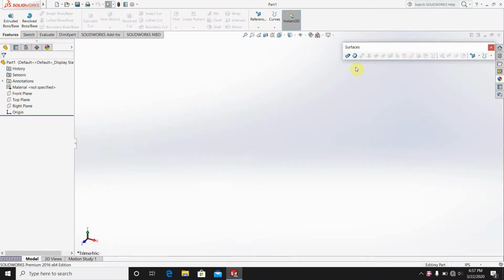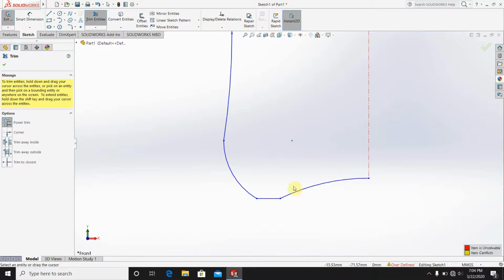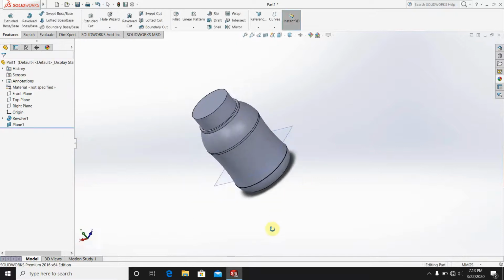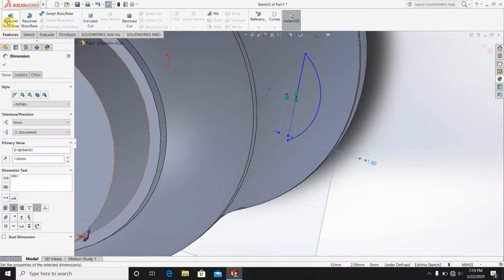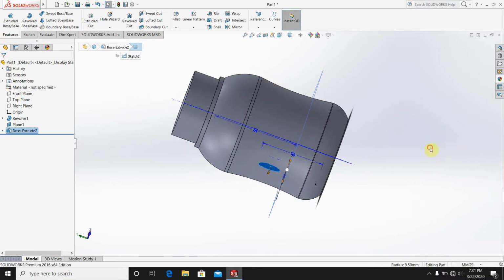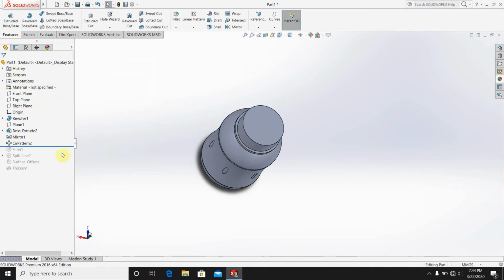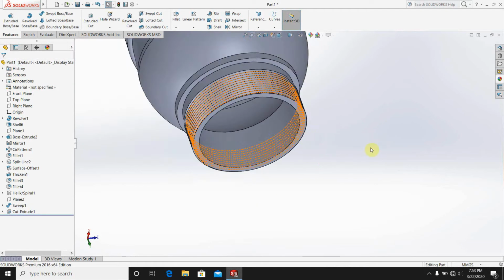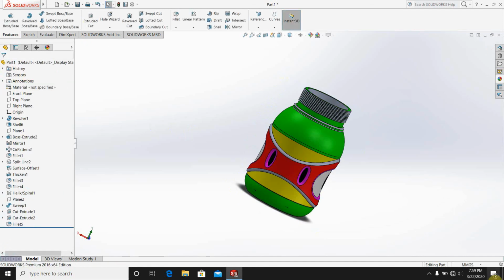SolidWorks 2020 Tutorial for Beginners-WATER BOTTLE DESIGN IN SURFACE. SOLIDWORKS SURFACE TUTORIALS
THIS IS SOLIDWORKS WATER BOTTLE DESIGN IN SURFACE.
solidworks tutorial 2020 BOTTLE DESIGN.
solidworks surface tutorial,
solidworks surface tutorial features,
surfacefeature in solidworks,
solidworks tutorial water bottle design.
bottle design  in solidworks,

 surface tutorial for solidworks 2020 ,
surface solidworks tutorial for beginners,
solidworkS  videos,
BEGINNERS TUTORIALin solidworks,
solidworks 2020 tutorial ,
solidworkssurface tutorial,
solidworks tutorial ,solidworks surface tutorials.
solidworks surface tutorial,
solidworks tutorial features,
 surface feature in solidworks,
design  in solidworks,
PVC SHORT BEND  IN SOLIDWORKS 2020 ,
tutorial for solidworks 2020 ,
tutorial for beginners,
solidworkS  videos,
BEGINNERS TUTORIALin solidworks,
solidworks 2020 tutorial ,
solidworks tutorial,
solidworks tutorial ,solidworks tutorial PVC SHORT BEND,
solidworks tutorial,
solidworks tutorial features,
 feature in solidworks,
design  in solidworks,
tutorial for beginners,
solidworkS  videos,
BEGINNERS TUTORIALin solidworks,
solidworks 2020 tutorial ,
solidworks tutorial,
solidworks tutorial,
solidworks tutorial features,
 feature in solidworks,
design  in solidworks,

solidworkS  videos,
BEGINNERS TUTORIALin solidworks,
solidworks 2020 tutorial ,
solidworkssurface tutorial,
solidworks surface tutorial,
solidworks tutorial features,
design  in solidworks,
tutorial for beginners,
solidworkS  videos,
BEGINNERS TUTORIALin solidworks,
solidworks 2020 tutorial ,
solidworks tutorial,
solidworks tutorial,
solidworks tutorial features,
 feature in solidworks,
design  in solidworks,
tutorial for beginners,
solidworkS  videos,
BEGINNERS TUTORIALin solidworks,
solidworks 2020 tutorial ,
solidworks tutorial,
solidworks tutorial,
solidworks tutorial features,
 feature in solidworks,
design  in solidworks,

solidworkS  videos,
BEGINNERS TUTORIALin solidworks,
solidworks 2020 tutorial ,
solidworkssurface tutorial,
solidworks surface tutorial,
solidworks tutorial features,
design  in solidworks,
tutorial for beginners,
solidworkS  videos,
BEGINNERS TUTORIALin solidworks,
solidworks 2020 tutorial ,
solidworks tutorial,
solidworks tutorial,
solidworks tutorial features,
 feature in solidworks,
design  in solidworks,
tutorial for beginners,
solidworkS  videos,
BEGINNERS TUTORIALin solidworks,
solidworks 2020 tutorial ,
solidworks tutorial,
solidworks tutorial,
solidworks tutorial features,